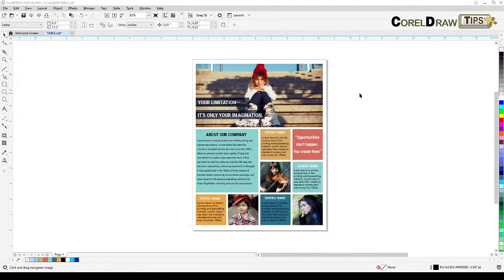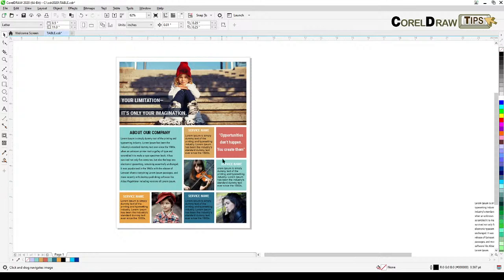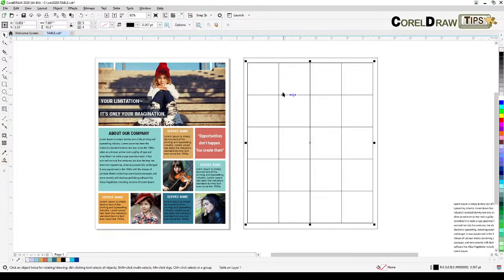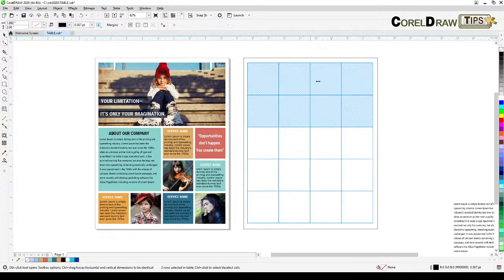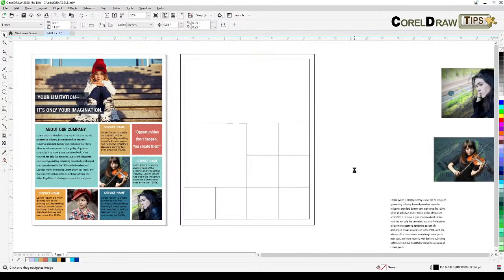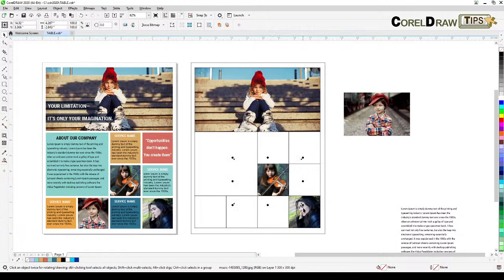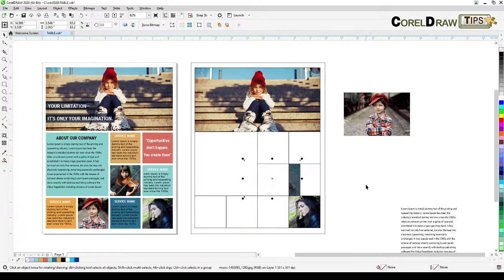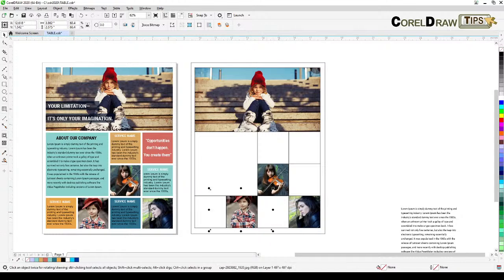Use the table tool for fast layout in CorelDraw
Tired of tedious manual alignment in CorelDraw? Discover a powerful technique to streamline your workflow and create professional layouts in a fraction of the time.

In this CorelDraw tutorial, we'll master the "Table Tool" for fast and precise layout design. This versatile feature goes far beyond simple spreadsheets; it's a hidden gem for creating organized, grid-based graphics for printing, signs, and digital media.

Whether you're working on business cards, brochures, or complex design projects, using the table tool structure simplifies the process. We'll show you how flexible it truly is, allowing you to easily reposition elements and content *within* the layout structure without having to manually measure and align every single item.

*   Setting up a quick and efficient layout using the table tool.
*   Understanding how to leverage the table structure for graphics and text.
*   Mastering the flexibility to easily reposition elements within cells.
*   Speeding up production for printing and signs projects.

Don't miss out on this simple trick to increase your CorelDraw efficiency!